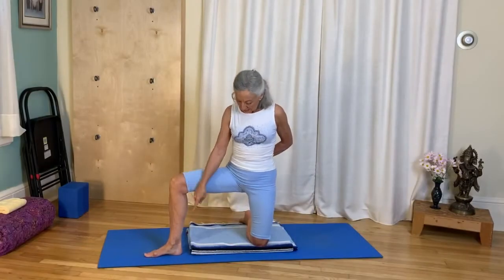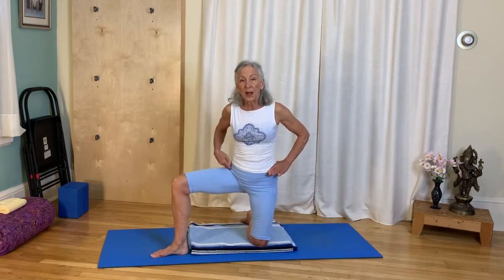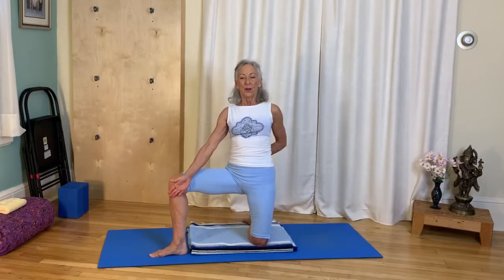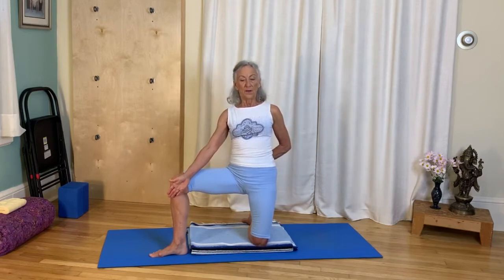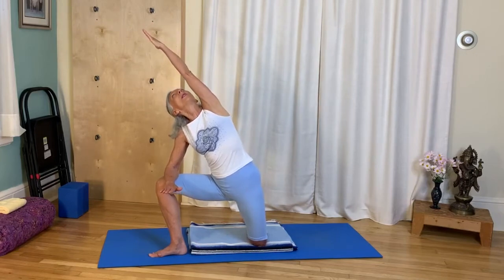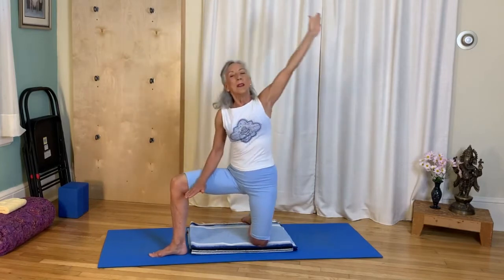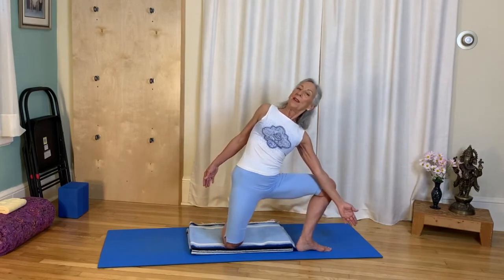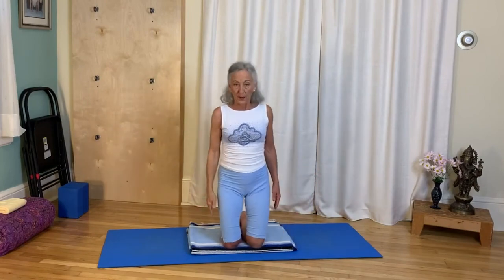Parighasana Gate Pose in Yoga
Go deeper into Gate Pose with this modification. Find more stability for the hips to open before going into lateral standing poses. Excellent choice for those of you with pelvic asymmetry. Learn to adjust your body weight to develop your posterior core muscles. This pose also helps release the side body bringing good mobility to the lower back.

👍 Click the Thumbs-up  "Like" Button if you enjoyed this video. This will help YouTube recommend my videos and help other people find me.

🦋 FREE Living Yoga Livestream every 3rd Thursday at 4 PM - EST

🕉 Lillah's Yoga Wisdom: Live & Interactive on Zoom monthly. Plus a 35 video practice Library.

💛Yoga After 50 Vitality Series. Online Course with Lillah.

Please use common sense. If you engage in this video program, you agree that you do so at your own risk, you are voluntarily participating in these activities, and you assume all risk of injury to yourself.